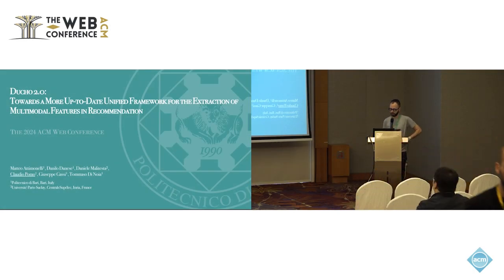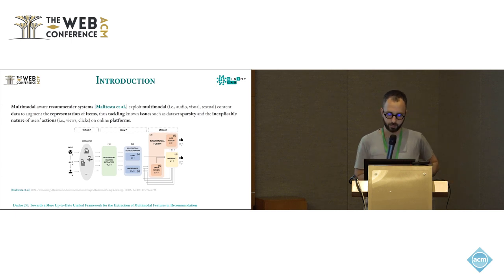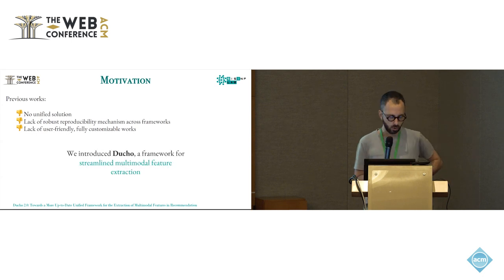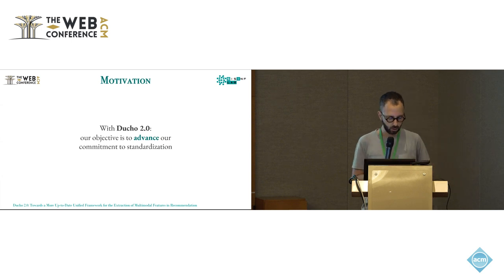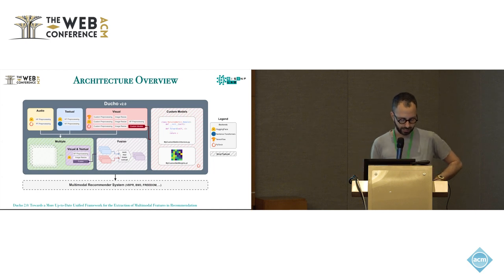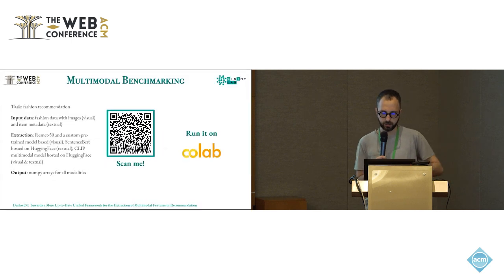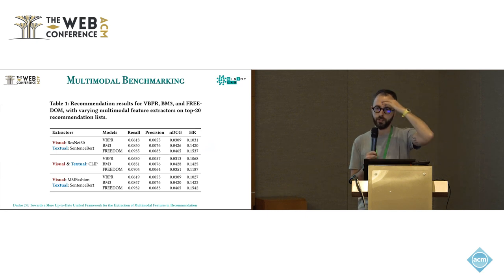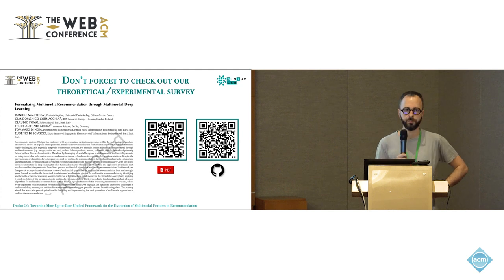Ducho 2 0 Towards a More Up to Date Unified Framework for the Extraction of Multimodal Features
Claudio Pomo, Politecnico di Bari, Bari, Italy